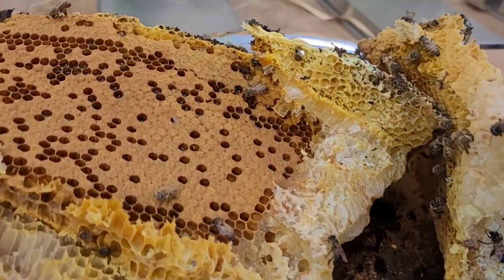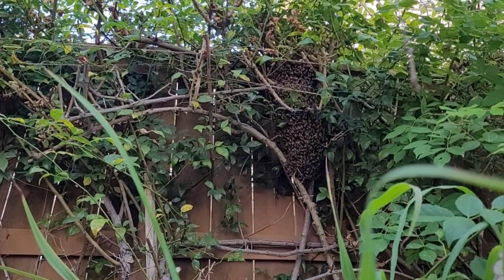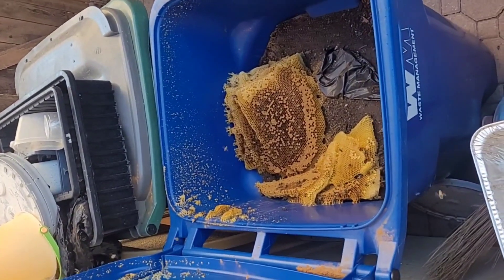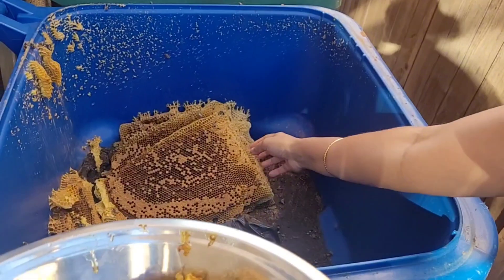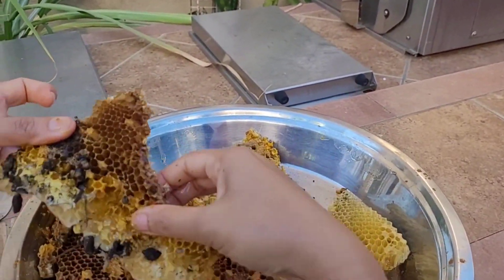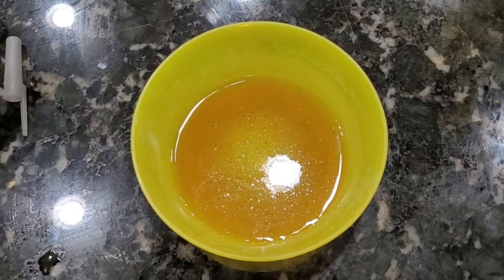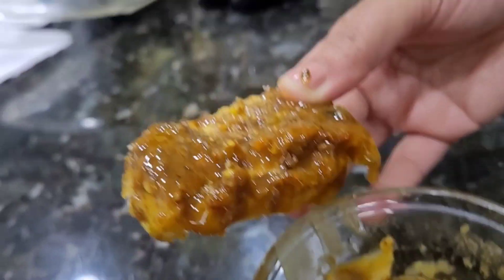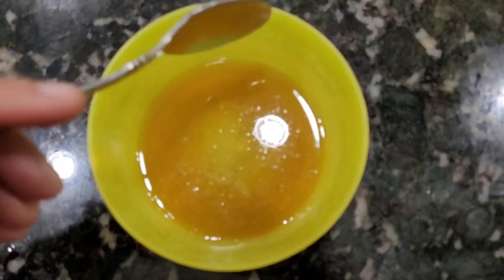తోటలో తేనెటీగలు ఇచ్చిన సర్ప్రైజ, కూరగాయలు బదులు తేనెను హర్వెస్ట్ చేసాము,Honey harvest in garden